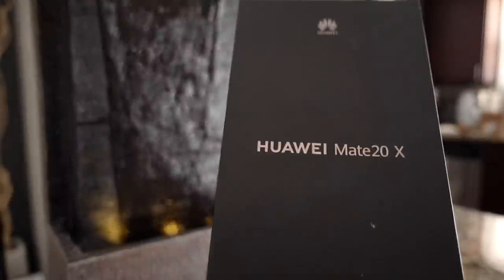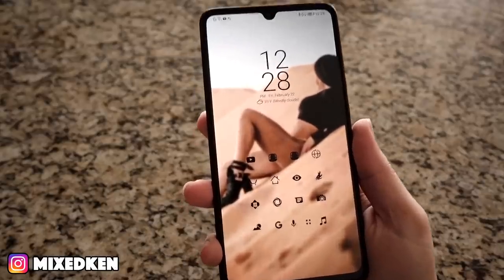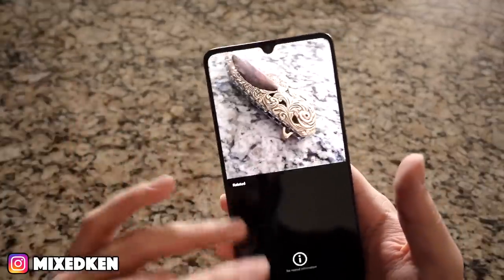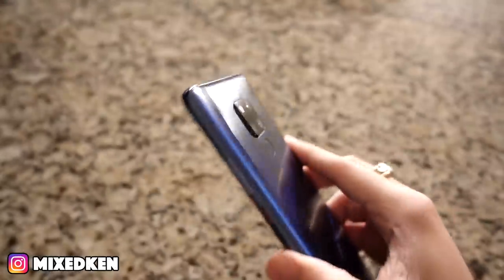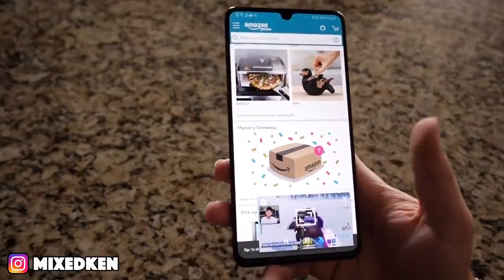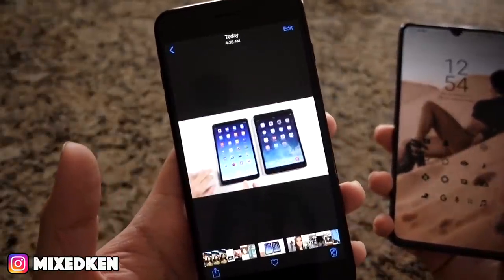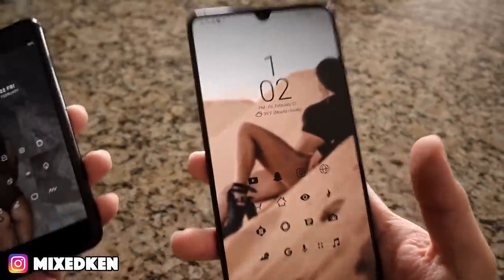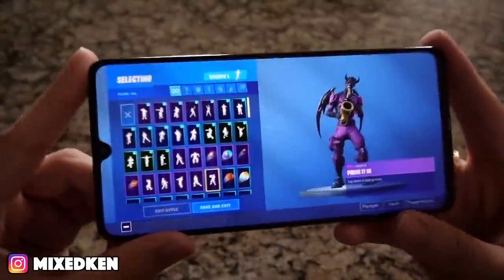LIFETIME APPLE User SWITCHES To ANDROID | Huawei Mate 20 x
Huawei Mate 20 X - The Biggest Android Phone

The HuaweiMate20X. This phone is insane like if I had to pick a phone that wasn't apple this would be it chief!

Huawei is a company I never heard of until this phone and I'm glad I did because their quality is top notch and their new mate x foldable phone is probably going to be the best phone coming out this year!

The Huawei Mate20X features an Kirin 980 CPU, 6GB of ram, 7.2 inch OLED Display, a 5000 mAH battery, and triple Leica rear camera. This phone is not officially available in the U.S. so you will have to pick it up third party at your own risk if you purchase in the U.S. Elsewhere around the world should be widely available.

🌎 SIMULATION GAMES 🌎

💀 SCARY GAMES 💀

🕵🏽‍♂️ STORY GAMES 🕵🏽‍♂️

⚔️ ACTION GAMES ⚔️